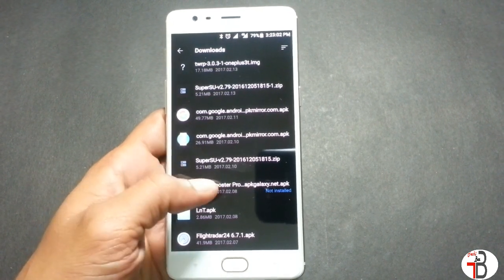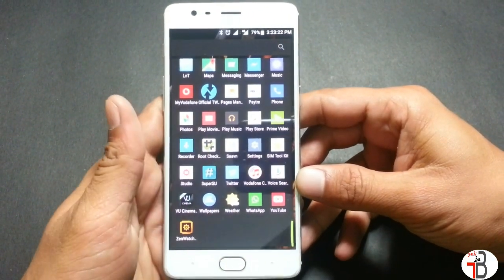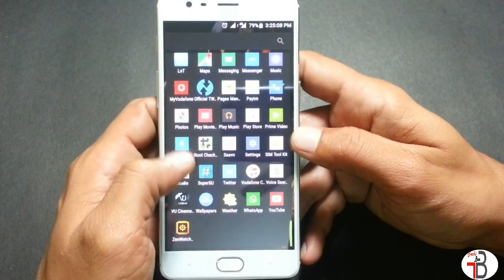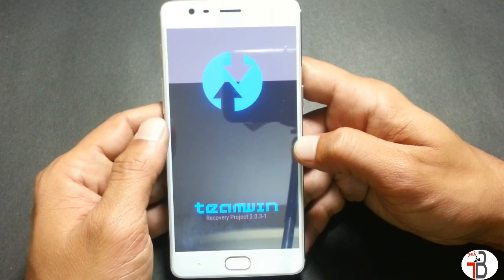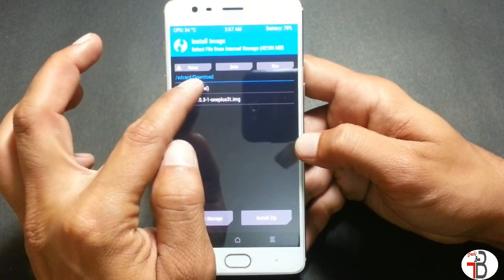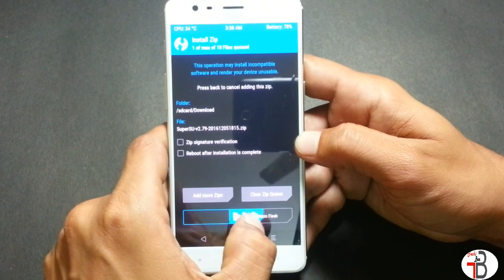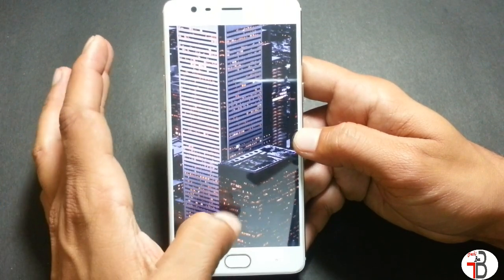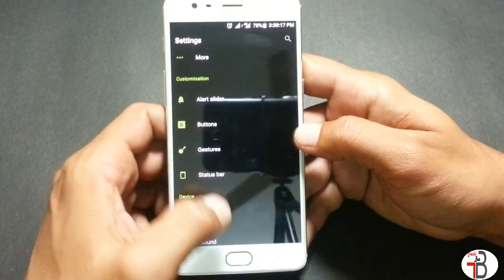{UPDATED} Rooting ONEPLUS 3T OOS 4.0.3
This video is just an update of  my last video this Rooting method works perfect on OOS 4.0.3
process is same . You can use this guide if facing any issues.
Complete Tutorial:
Steps:
1.Backup Data
2.Unlock boot loader
3.Flash Recovery
4.Flash SuperSU

These are the files used to root OOS 4.0.3
Dowloads:
TWRP: